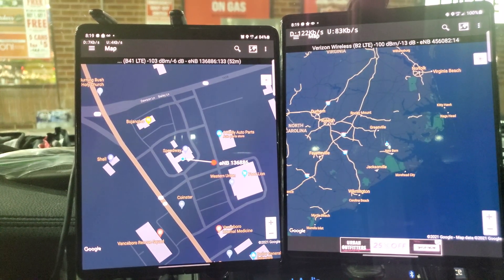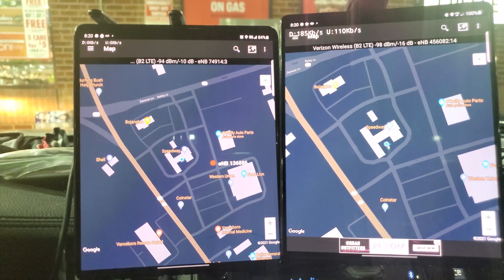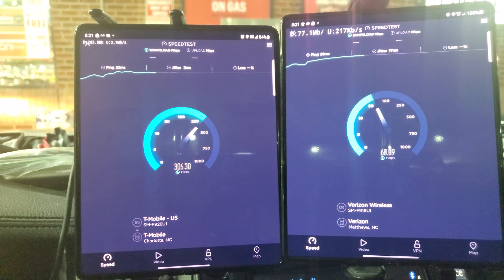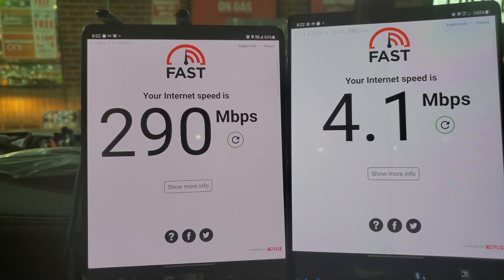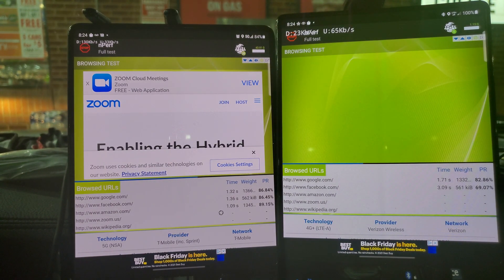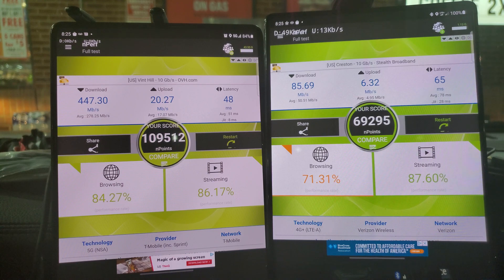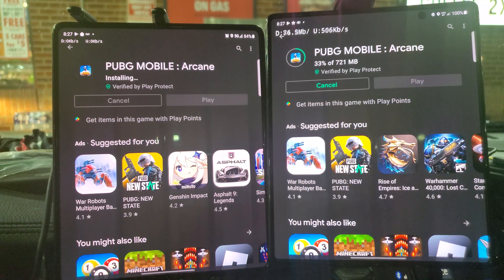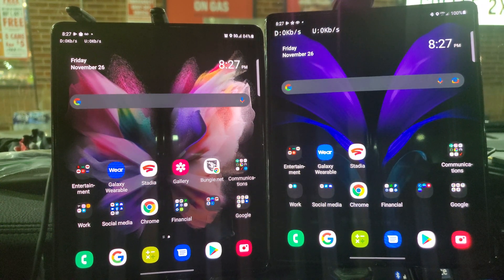T-Mobile VS Verizon | Vanceboro, NC | Cellular Network Speed testing in my Home Town